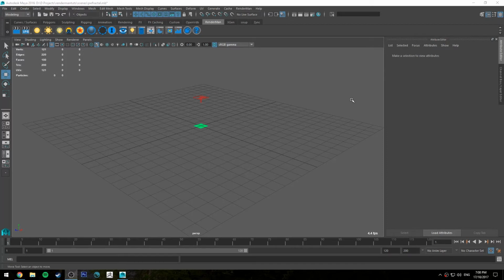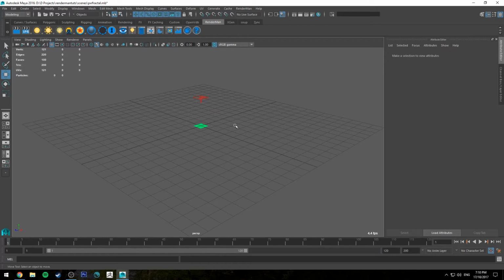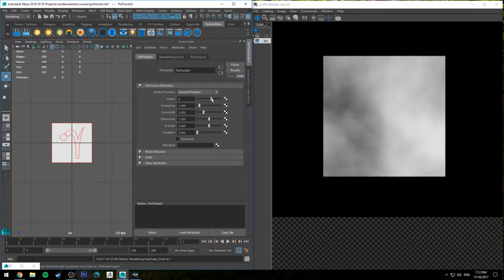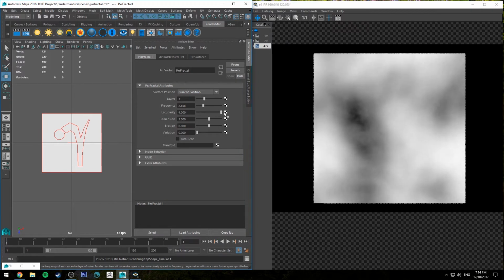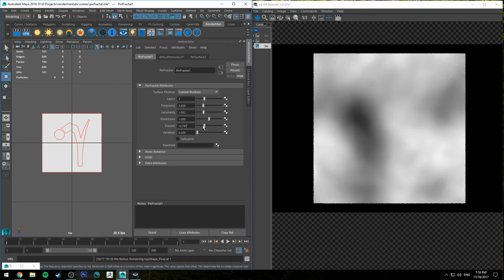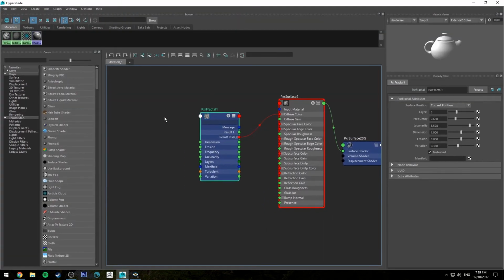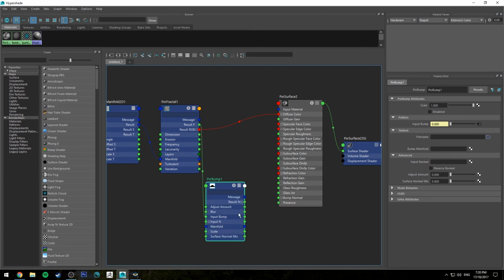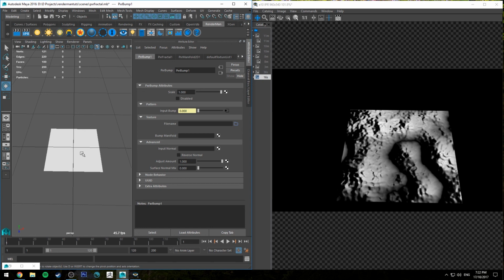Renderman 21 Pxr Fractal Tutorial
A brief overview of the PxrFractal node and how to understand it's parameters.